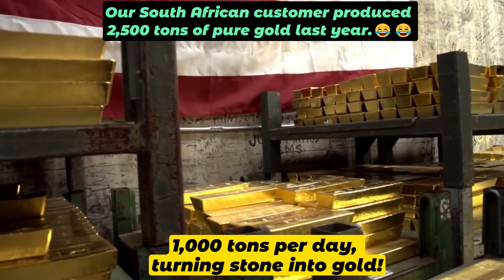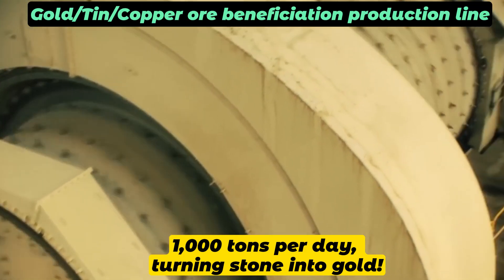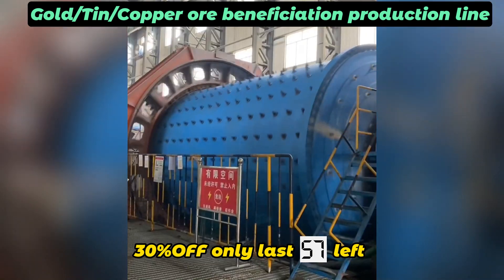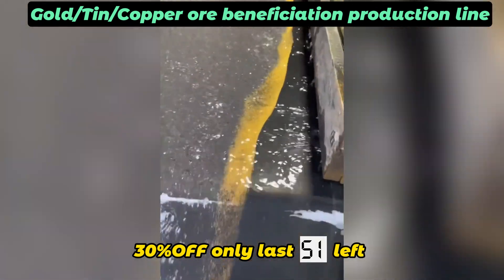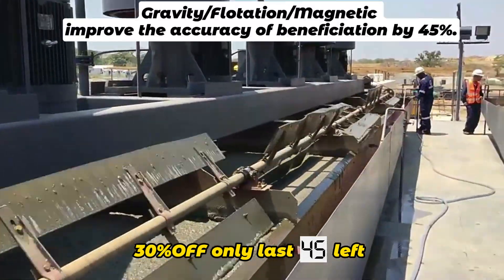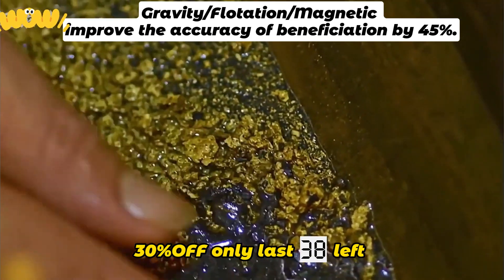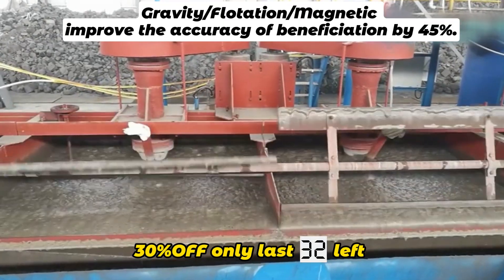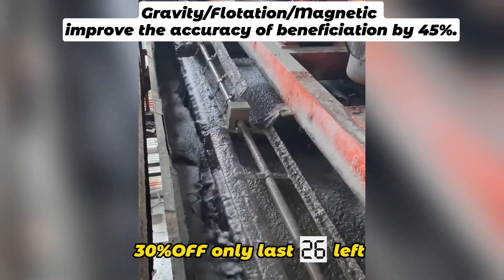This gold ore beneficiation line produces 1000t/d and Improving The Grade Of Gold Ore.